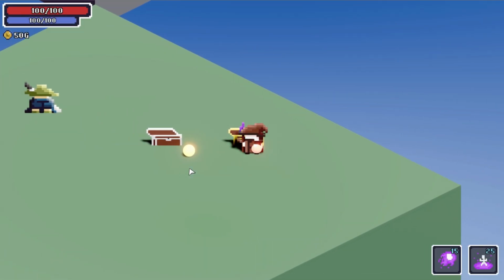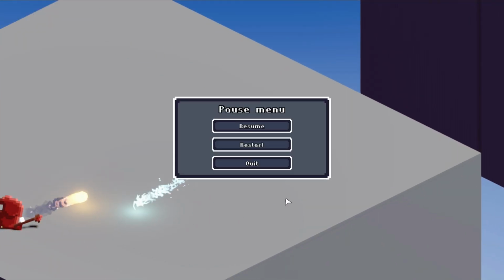Procedural Level Generation - Unity indie game devlog #3 | Evermore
Today I showcase my current procedural level generator for my roguelike project!
And some other stuff too, including the looting system! Let me know what you think!!!

Songs:
Jou beats - Brasil
Jinsang - With you